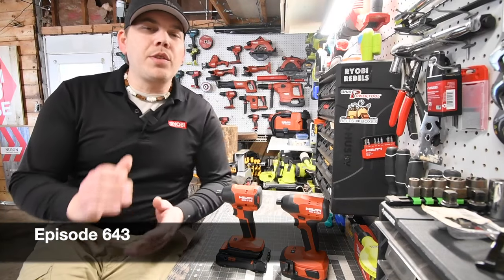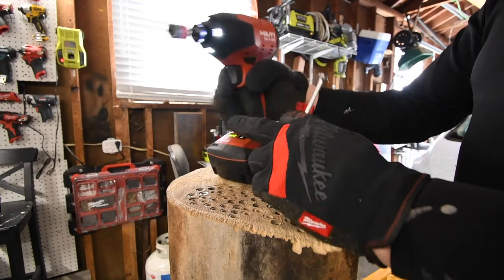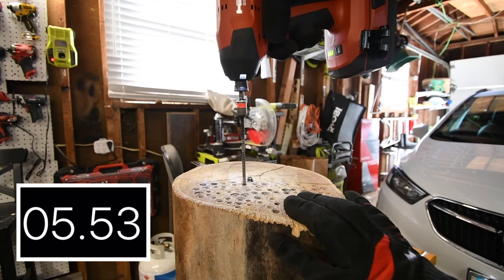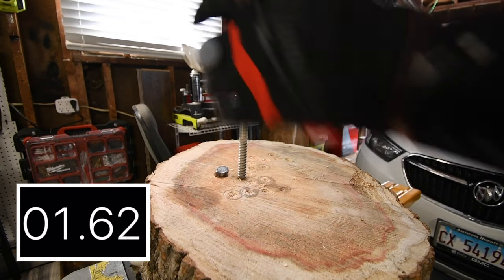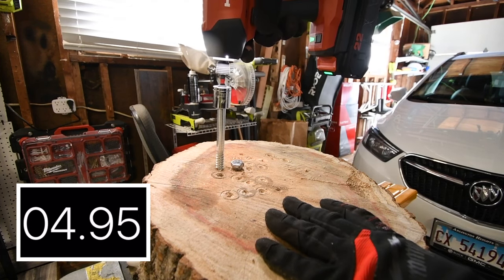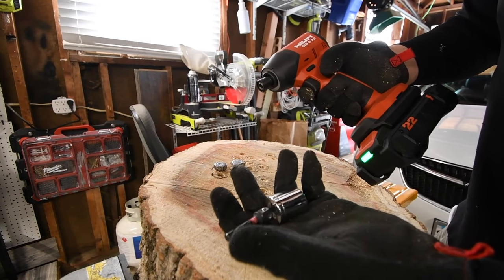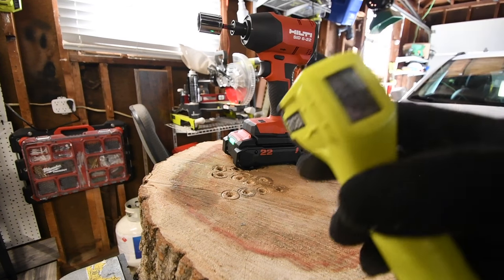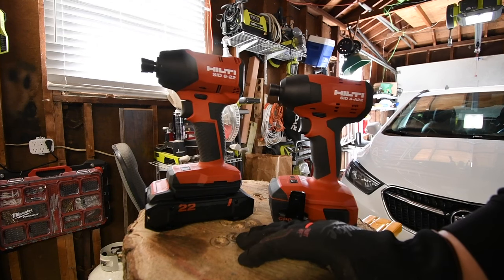How Much Improvement Did NURON Really Achieve?